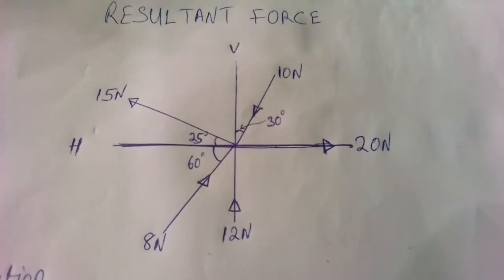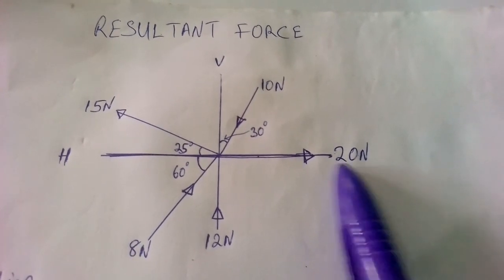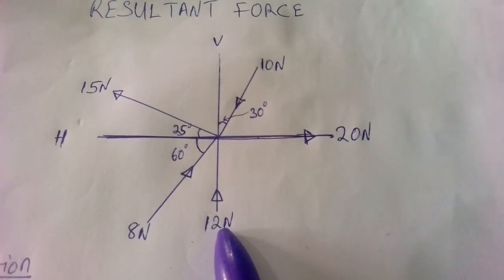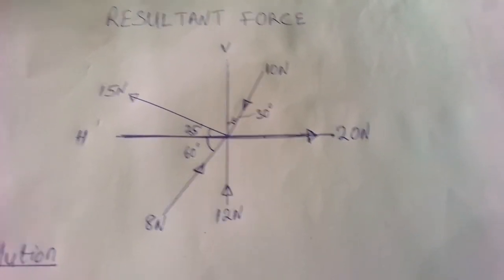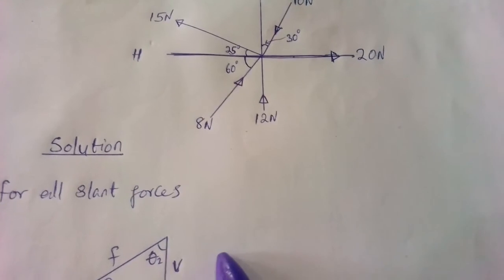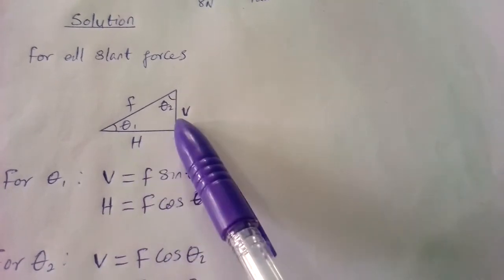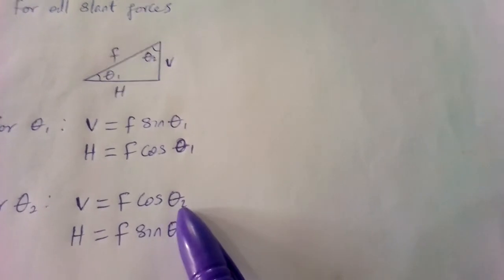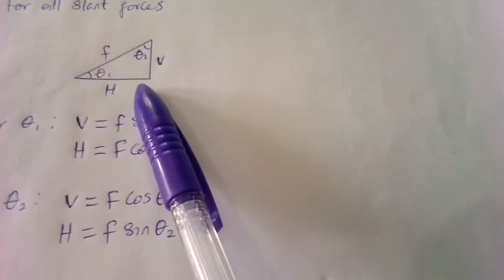Resultant Force (Resolution of Forces) with different directions.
This is a video that shows the solution to forces acting at a point with different directions.